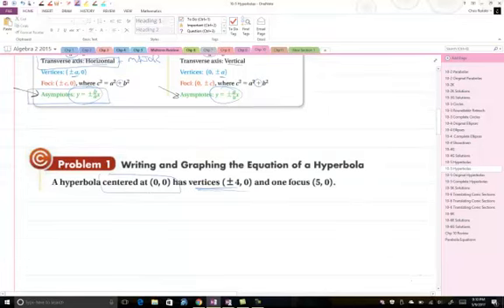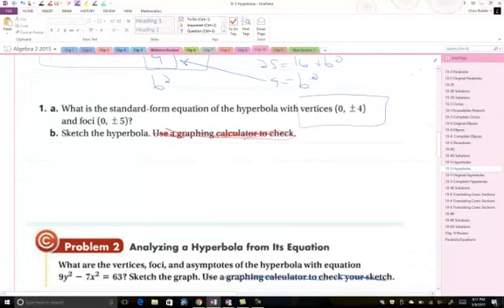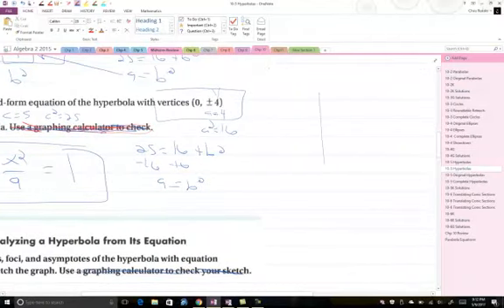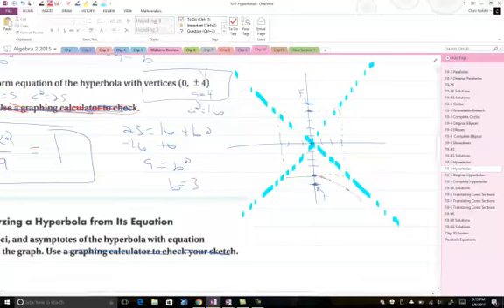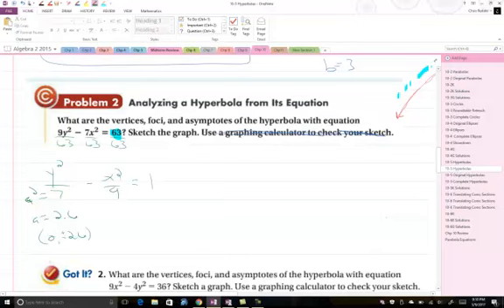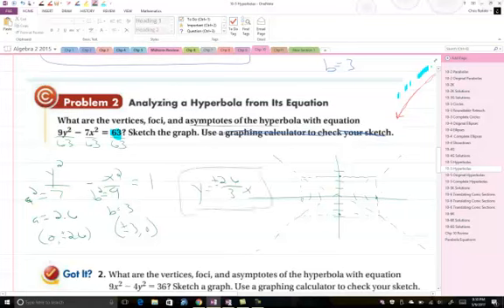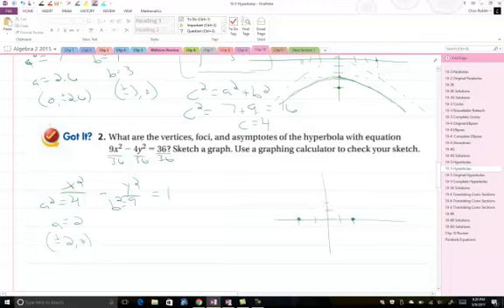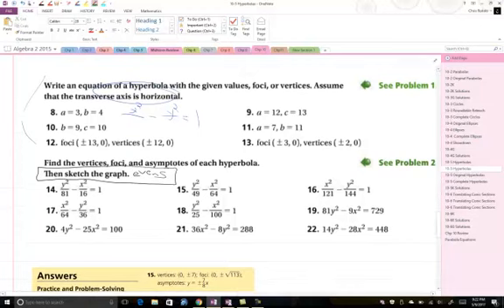A2 10 5 Hyperbolas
Hyperbolas created around the origin.  Finding all the information needed for basic hyperbolas